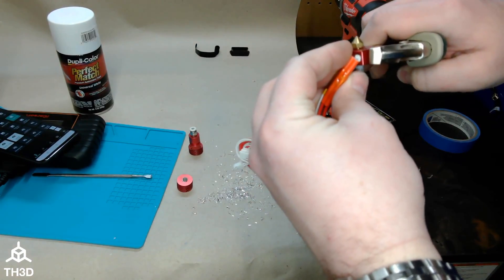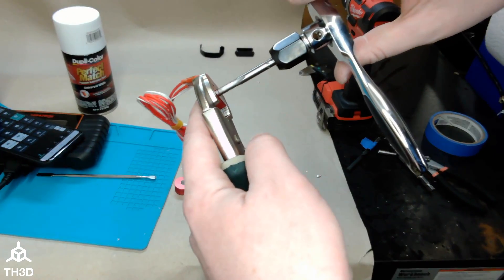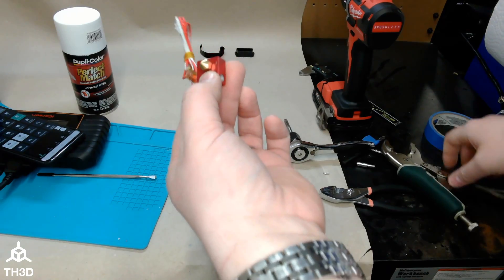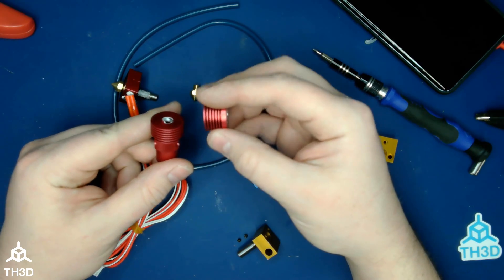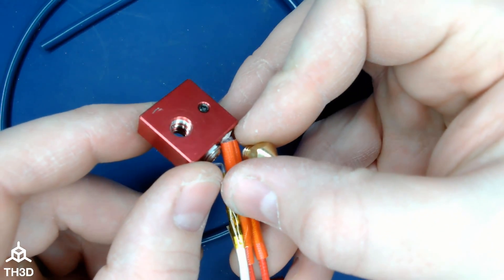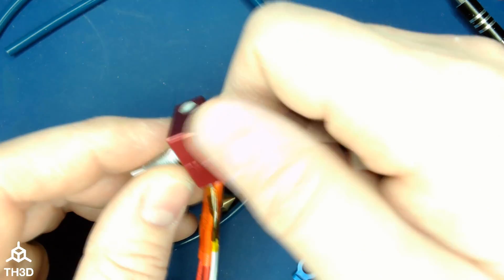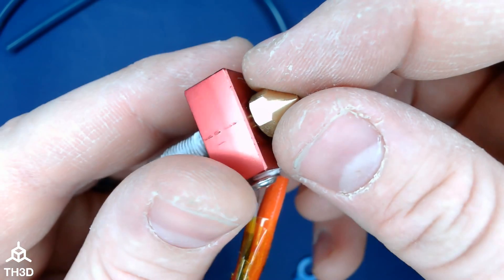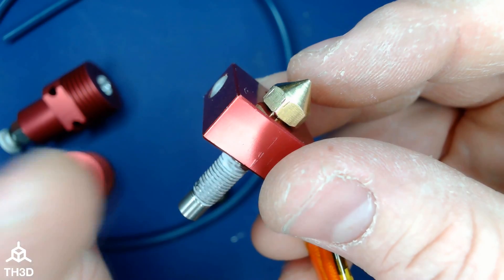CR-10S Pro/Max - MK8 Nozzle Thread Mod - Use Standard (MK8) Nozzles!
Metric Small Tap Set
Large Gearwrench Set (what we use)
CR-10S Pro/Max Hotend Assembly

Do this modification at your own risk. TH3D Studio LLC will not be responsible for damage/warranty to your printer if you attempt this modification.